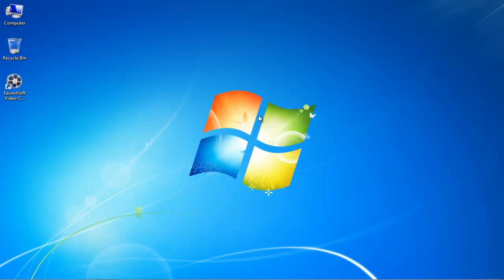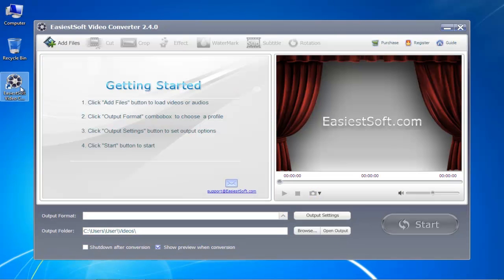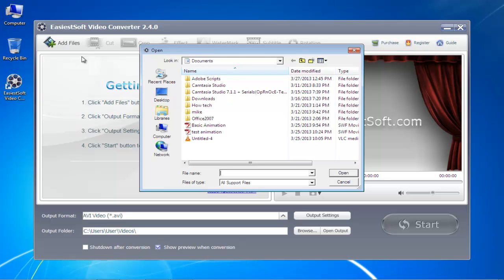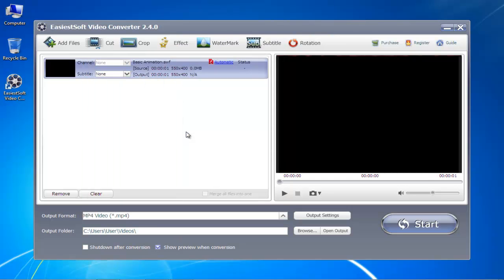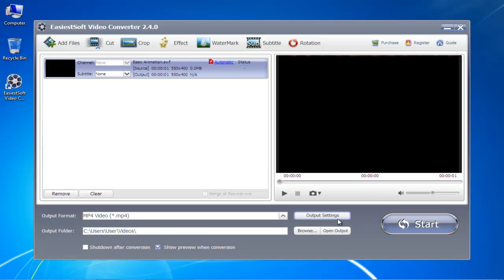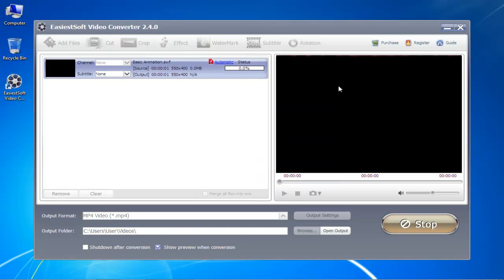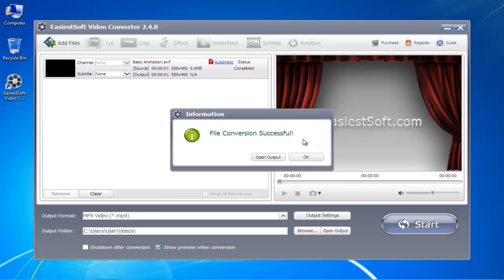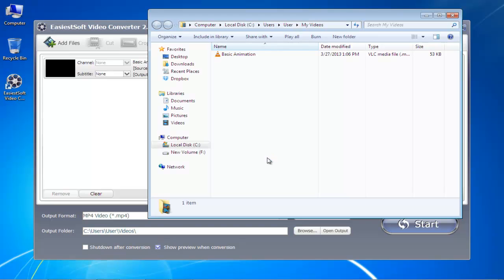How to Convert .SWF To MP4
Follow this detailed step by step guide to learn how to convert .swf into mp4. We will do so with the help of a converter.

In this tutorial, we will teach you how to Convert .swf To Mp4. For the purpose of this tutorial, we will be using the Easiest Soft Video Converter. You can download it by going to its website.

Step 1 -- Add files button

Follow this step by step guide to learn how to Convert .swf To Mp4.
Once you have downloaded the software, open it. Once the software opens, click on the "add files" button.

Step 2 -- Open the swf file

In the new window, select the swf file before you click on the open button. Choose the file which you want to convert from .swf to mp4.

Step 3 -- Set output format

Next, go to the output format drop down button and over there, set the output format to mp4.

Step 4 -- Adjust output settings

If you want to change the output settings, click on the output settings button and make adjustments if need be. Once you are satisfied with the settings, check the output destination folder. You can click on the browse button if you want to change the destination folder of the mp4 file.

Step 5 -- Conversion process

Once you are done, click on the start button to begin the conversion process. While the conversion is taking place, you can monitor its progress by viewing the status

Step 6 -- View the mp4 filу

Once the conversion has been completed, you'd be prompted with a successful confirmation message. Here, you can always choose to view the output. In order to do so, click on the open output button. This will open up the folder where the mp4 file was saved. And there you will be able to see your recently created mp4 file. In this manner, you can change a .swf into a mp4.